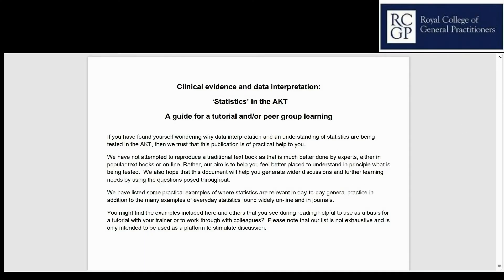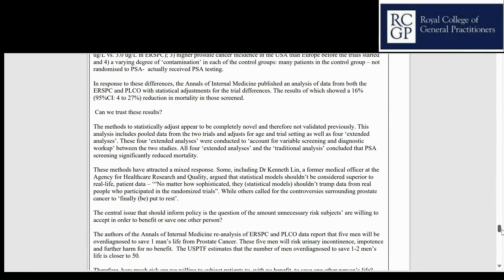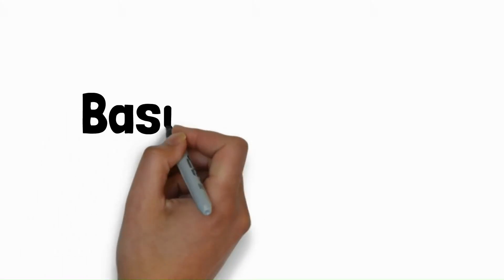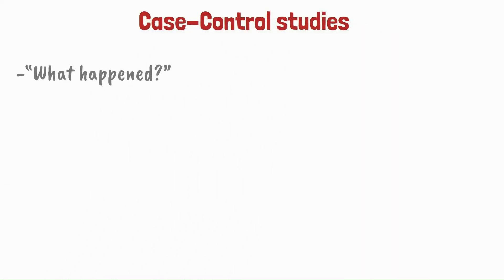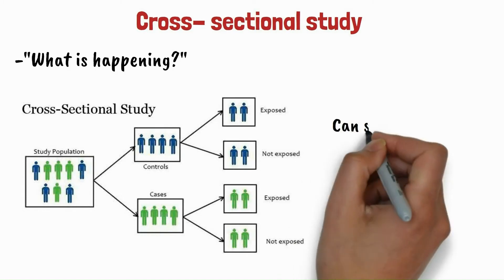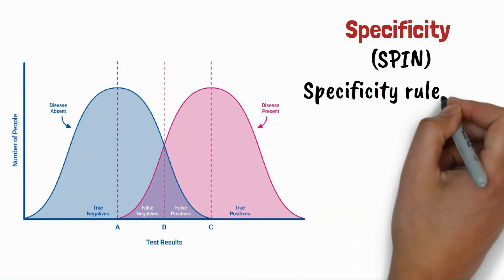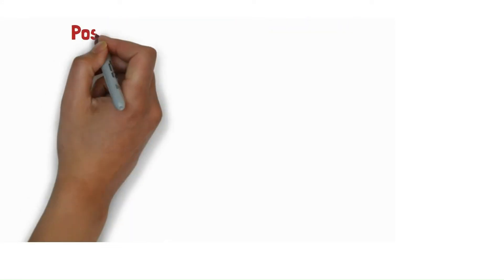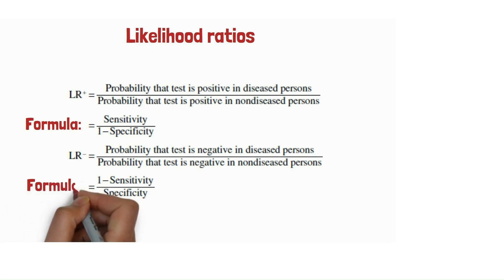⚪RCGP AKT EXAM-STATISTICS GUIDE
This is one of many videos on this channel guiding candidates wishing to sit the AKT exam to achieve an excellent score.